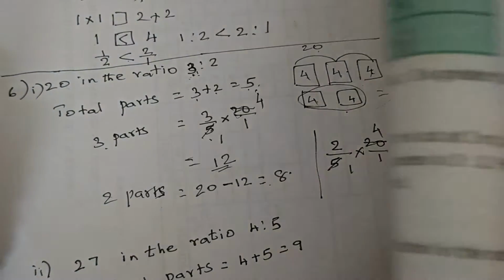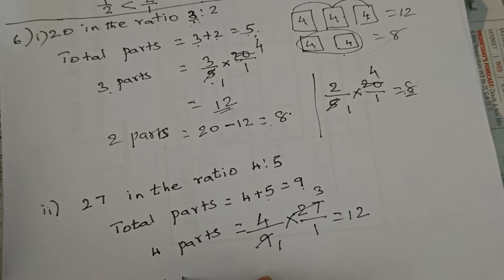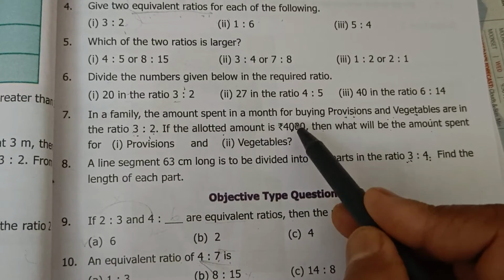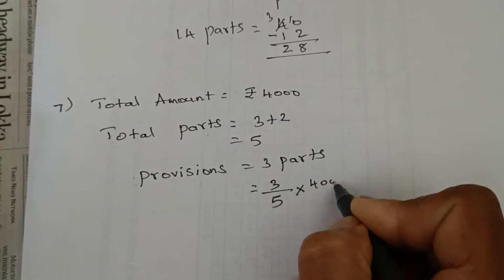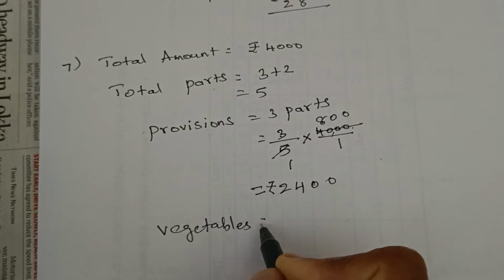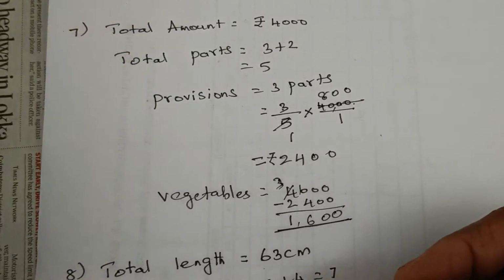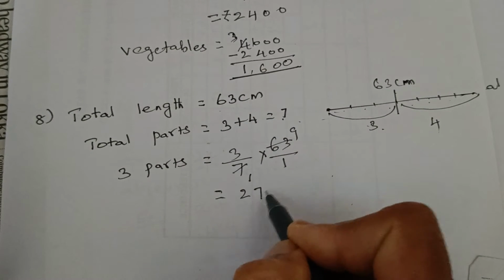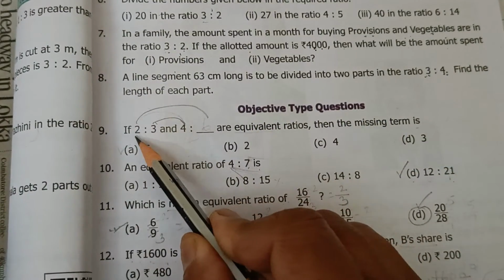CLASS 6 MATHS || RATIO AND PROPORTION - EX 3.2 [ 6 TO 12 ]